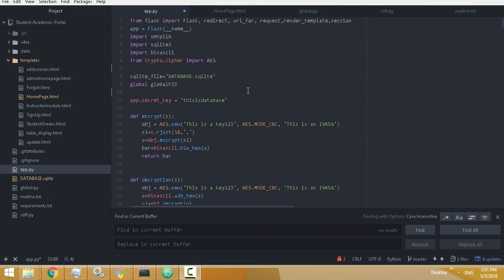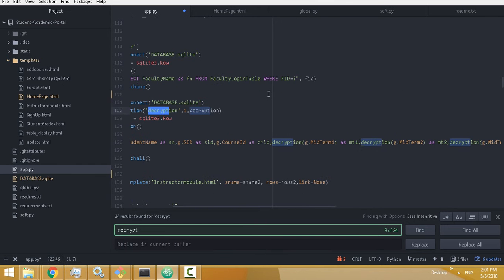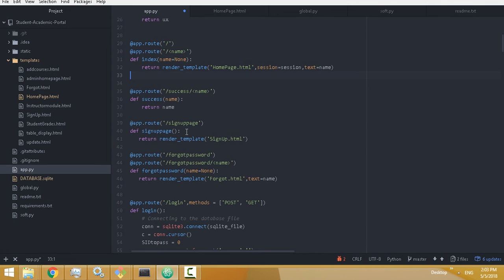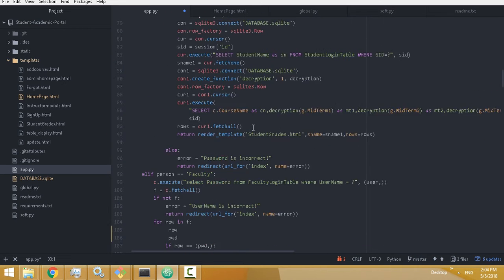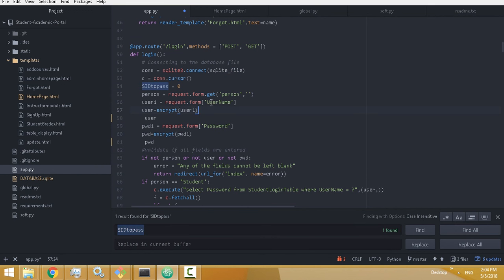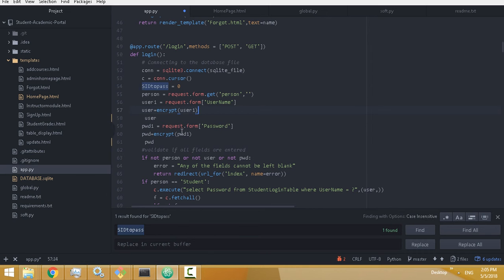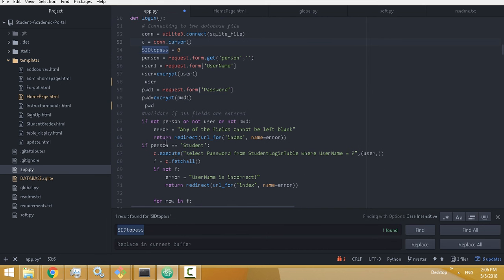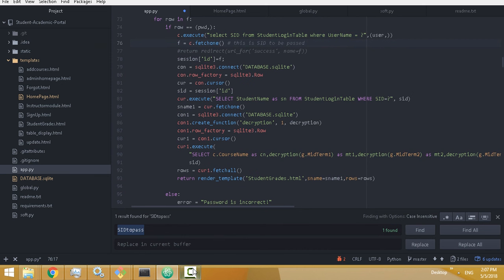Flask login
Learn Python Flask Django NYC